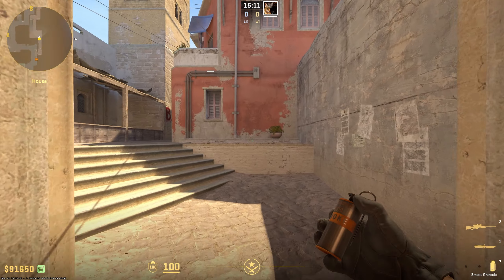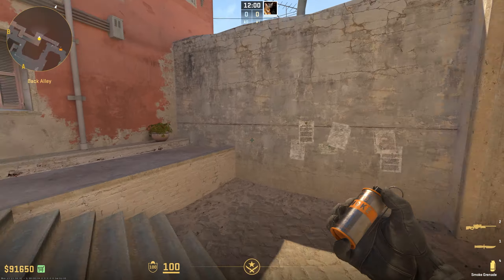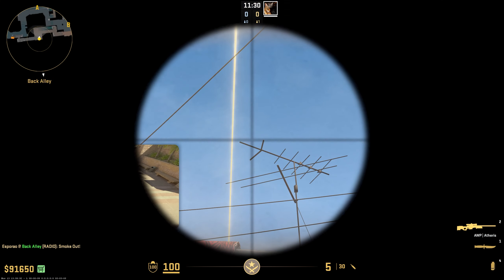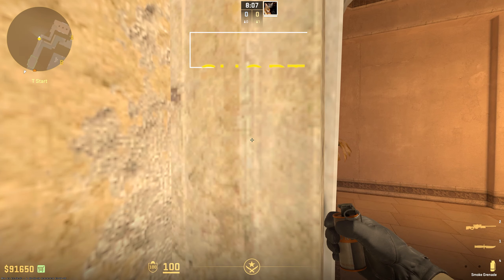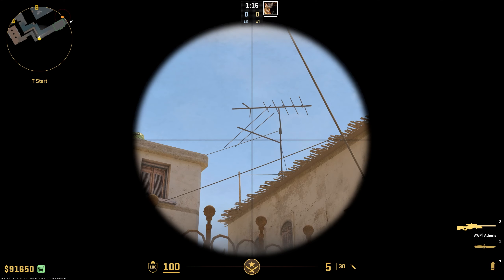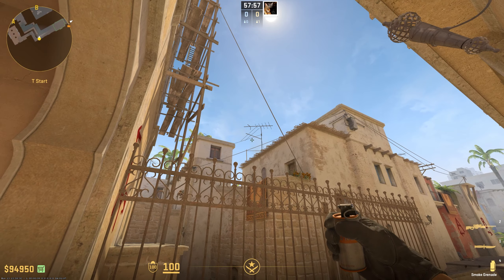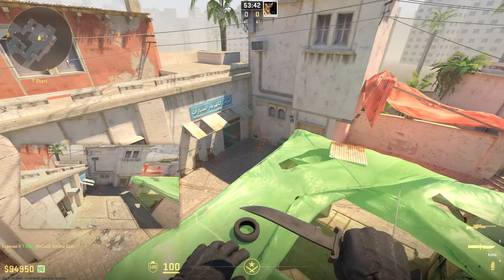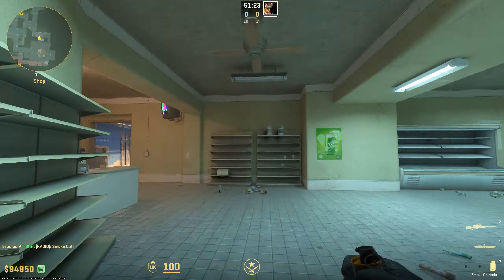Best Fake Smokes on Mirage | CS2 Guide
Thank you so much for the help I have been receiving in the channel.

Comment If you want to see more guides on the other maps.

0:00 Intro
0:13 Ticket Smoke | A Site
0:41 Stairs Smoke | A Site
1:04 Jungle Smoke | A Site
1:15 A Site Execute
1:33 Short Smoke | B Site
1:52 Right Arch | B Site
2:12 Left Arch | B Site
2:31 Both Arches Smokes | B Site
2:46 Door Kitchen Smoke | B Site
3:04 Kitchen Window Smoke | B Site